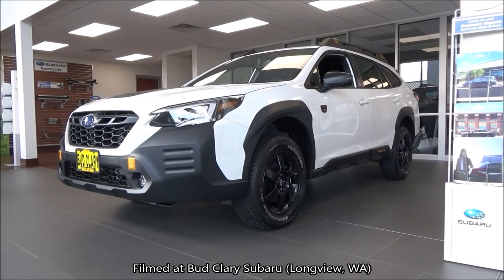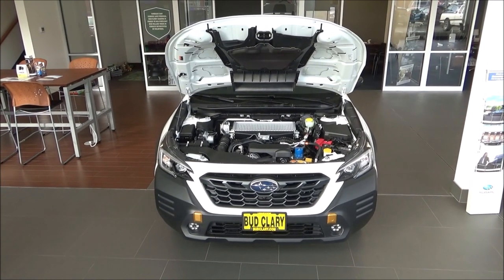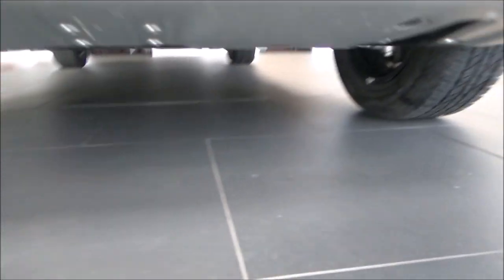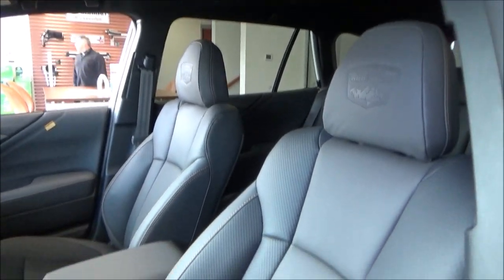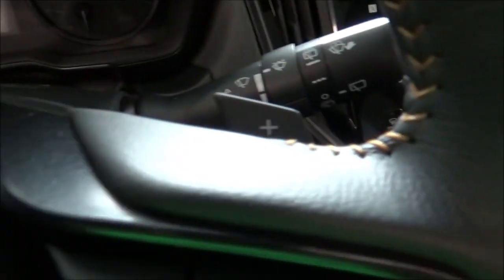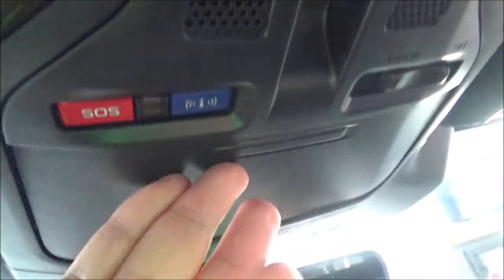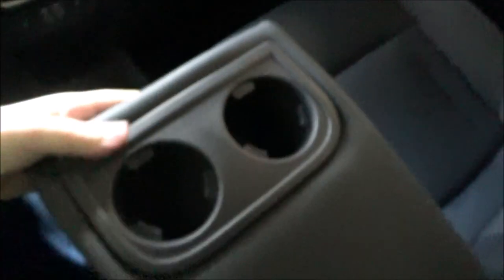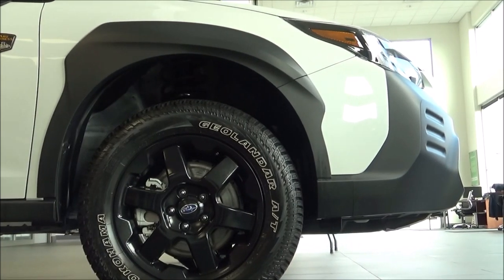2023 Subaru Outback Wilderness (Brief Walkaround & Tour)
This video was a one-off I decided to make; a brief walkaround in the showroom of the new Outback Wilderness.